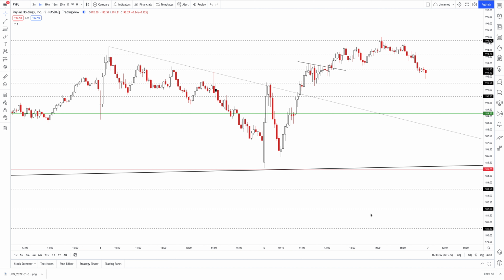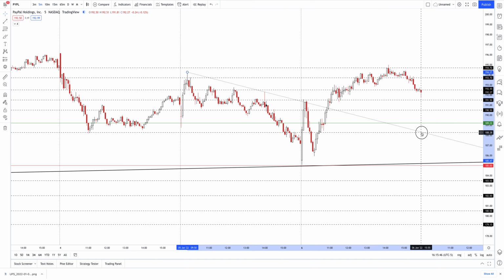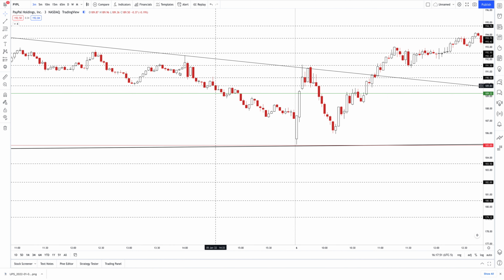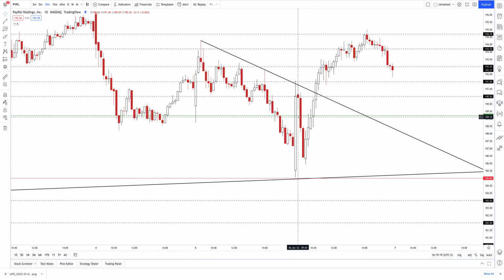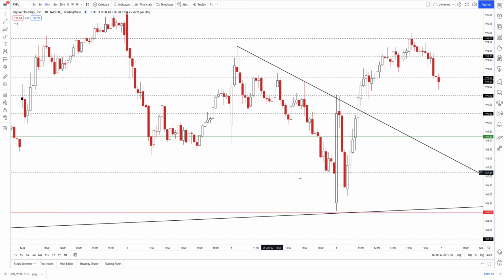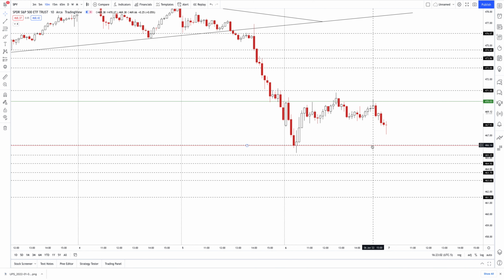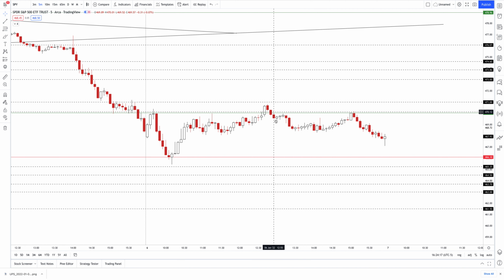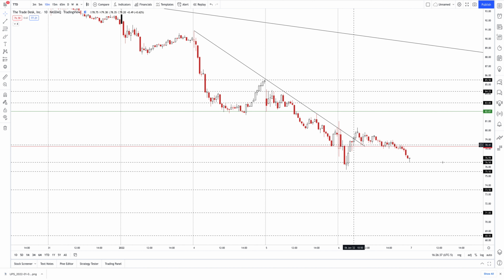01/06 DayTrade Ideas Recap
Breakdown of the price action for today's DayTrade Ideas.

$PYPL 📈 $1.15 — $3.40 | +196%
$SPY 📉 📈  Failed
$TTD 📉 $1.20 — $2.44 | +103%